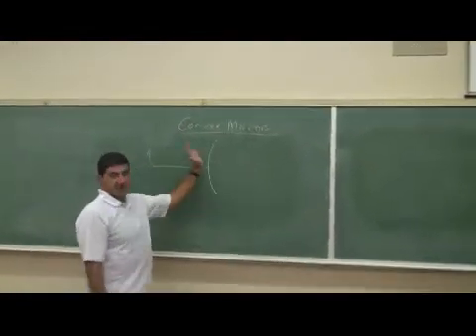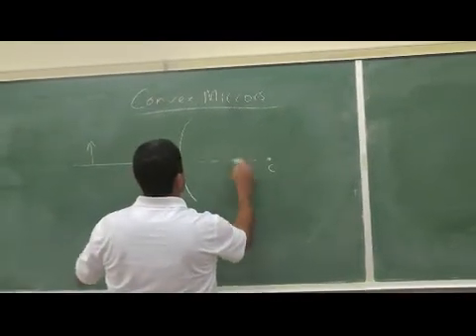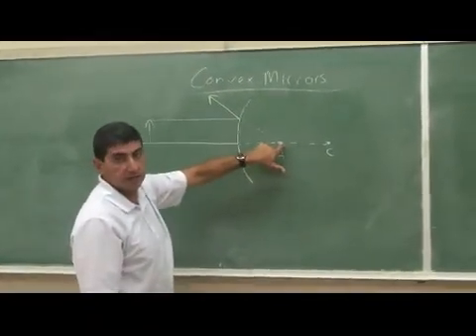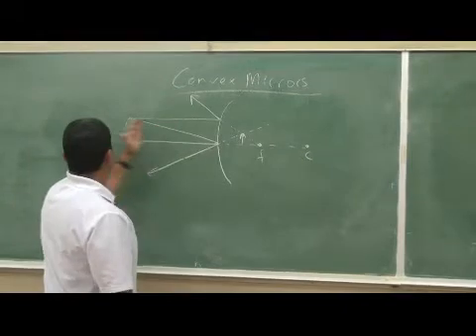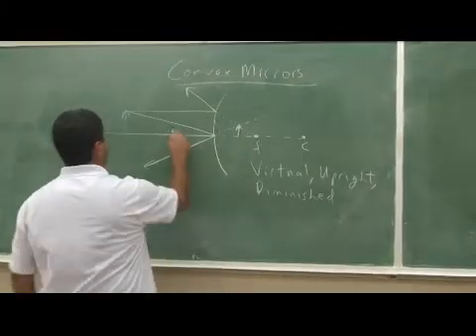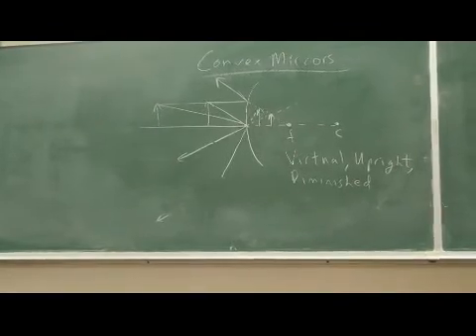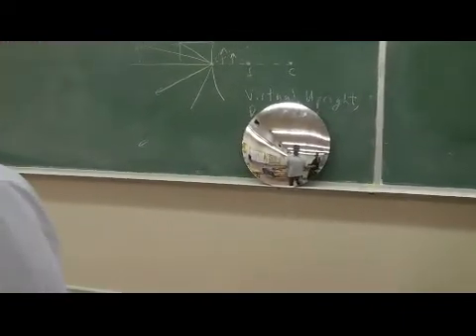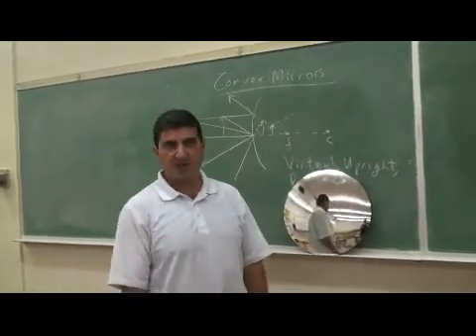Convex Mirrors.avi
This video illustrates the principles and properties of image formation for convex mirrors.